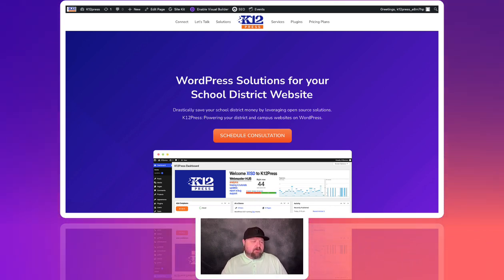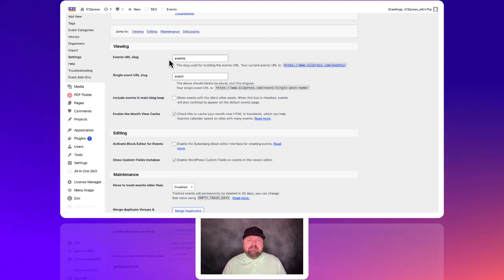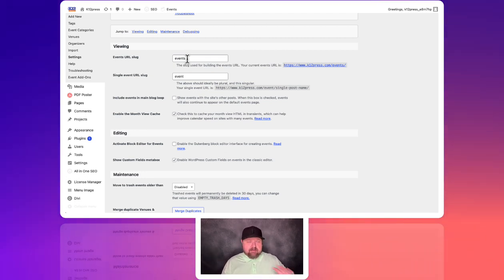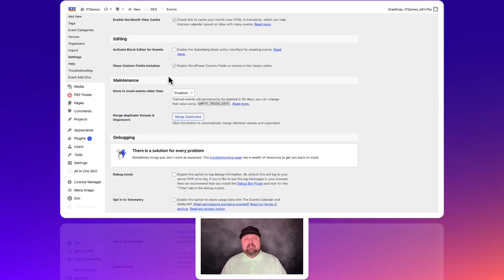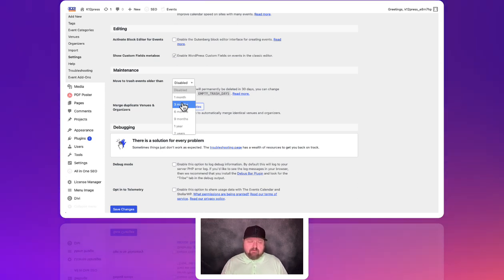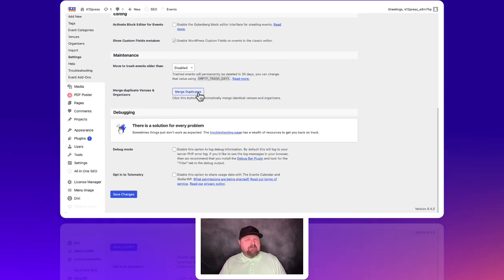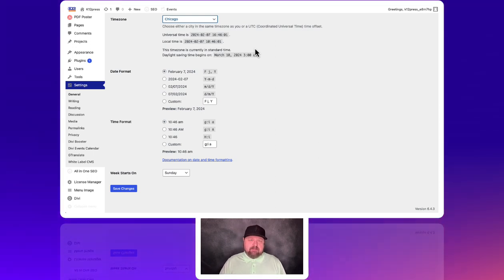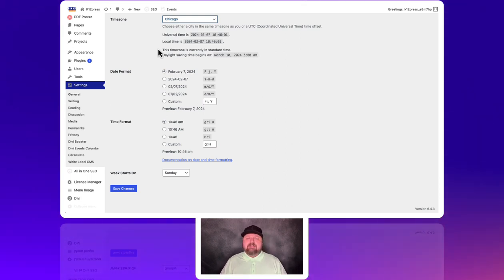K12Press Tutorial: General Event Calendar Settings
Welcome to K12Press Tutorial: General Event Calendar Settings on Your School Website. In this video, we dive deep into the essential settings that will empower your educational institution to effectively manage and showcase events.

Whether you're announcing the school play, parent-teacher conferences, or the annual sports day, this tutorial ensures your school's event calendar  settings are keeping events front and center and optimized for fast page loads.

Key Takeaways:

Streamline event management to save time and improve communication within your school community.
Enhance engagement with cached event listings that load faster for your audience.
Don't let your school's events settings go unnoticed. Watch now to unlock the full potential of The Event Calendar!